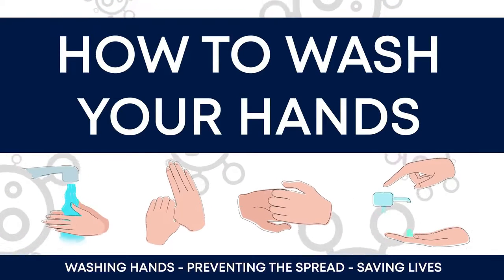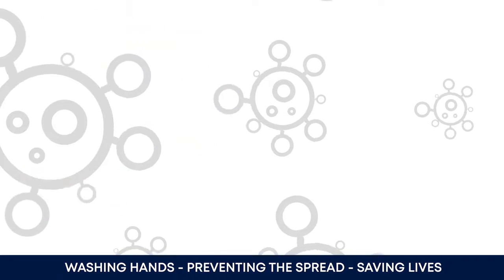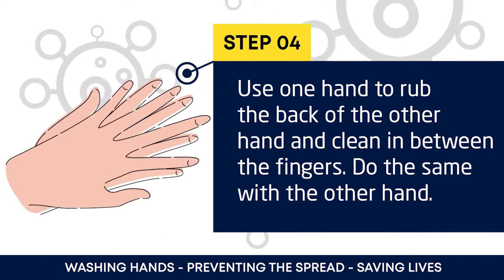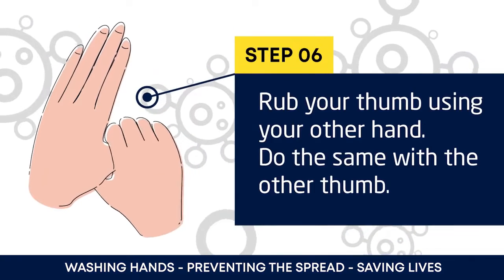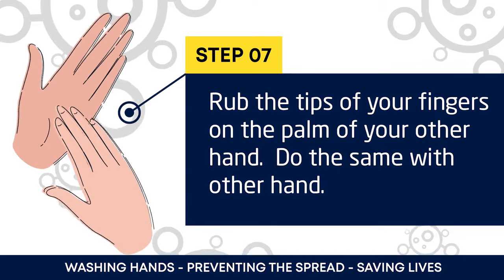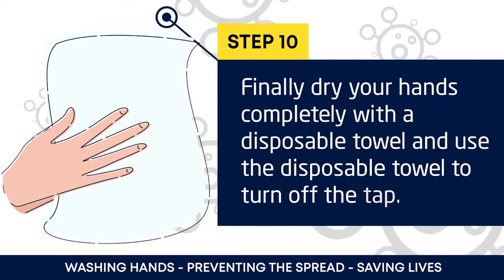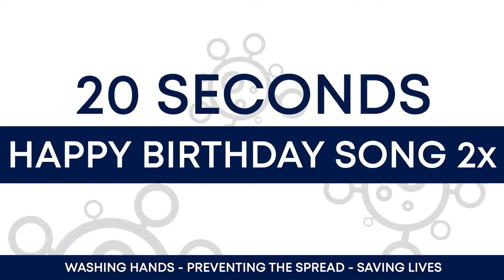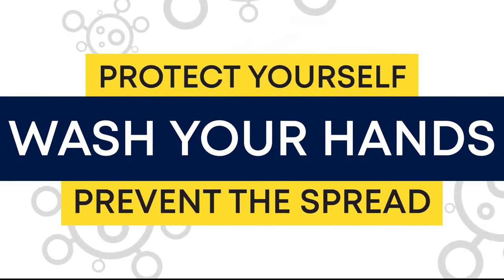How To Wash Your Hands Properly? | MEDITS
Hand hygiene is one of the best ways to avoid getting sick and spreading infections to others. Indeed, hand hygiene is an easy, inexpensive, and effective means to prevent the spread of germs and keep everyone healthy.

MEDITS | Faculty of Medicine, University of Kelaniya